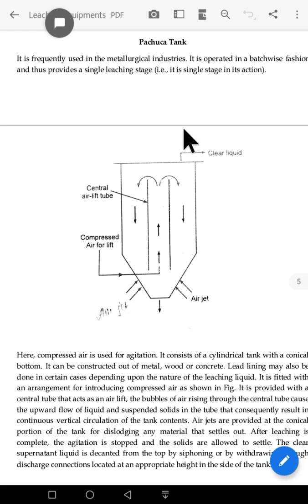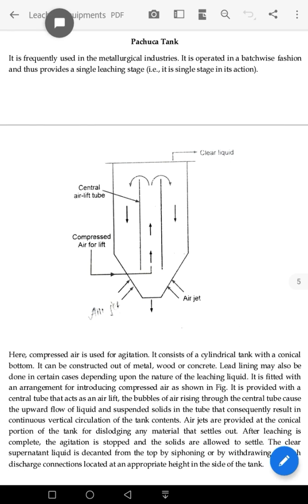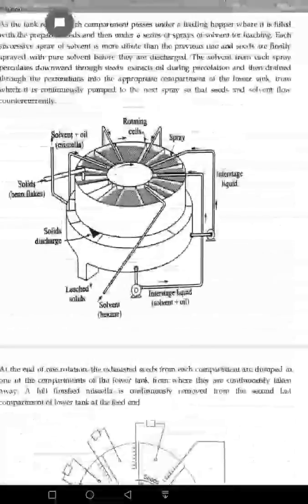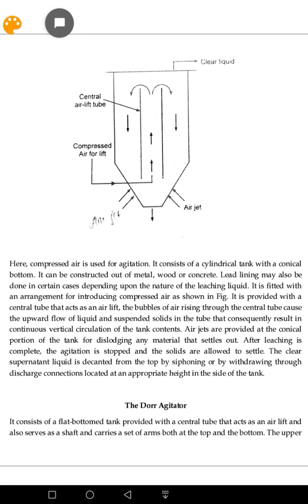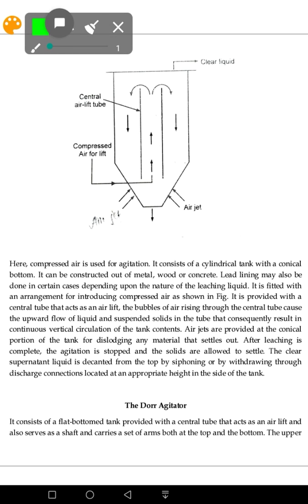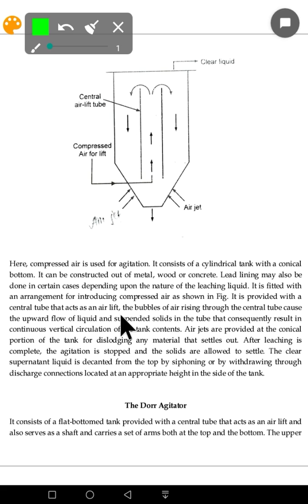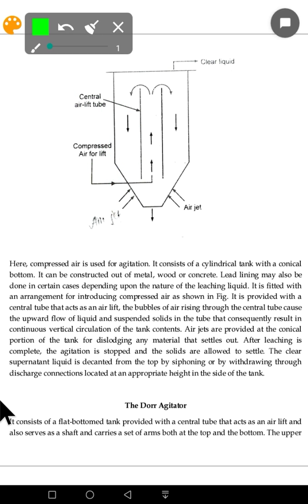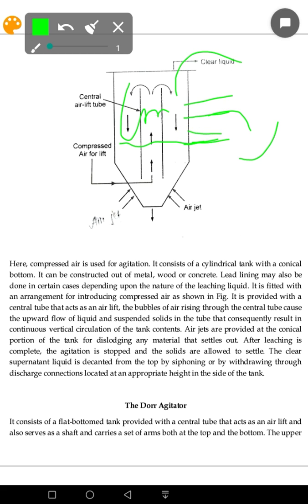Pachuca tank II Leaching equipment II Unit operations II Continuous Learning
Pachuca tank, Leaching equipment, Chemical engineering, Principle of unit operations explained in Assamese and English II Chemical Engineering II 10+2 Concept II Entrance Exam Preparation II Gate Preparation II PSU Exam II General Concept II Btech II Diploma Chemical Engg II Technical Exam Preparation II Interview Question Answer II Mechanical Engineering II Polytechnic Diploma courses II Mechanical Equipment II Chemical Engineering II
" Continuous Learning"
By Saddam Hussain

Drying Chapter
 Video link - Free and Bound Moisture II Critical moisture II Constant rate period II Falling rate period